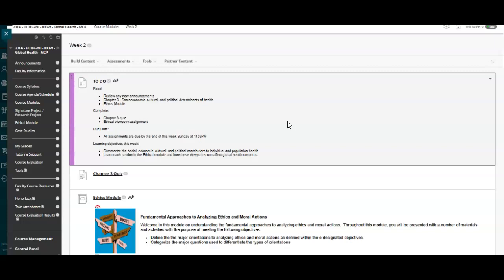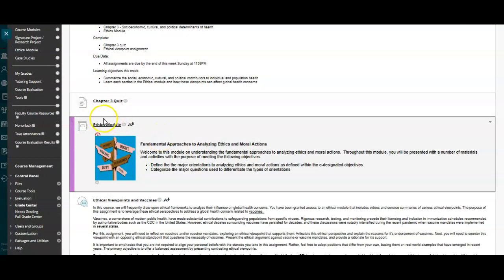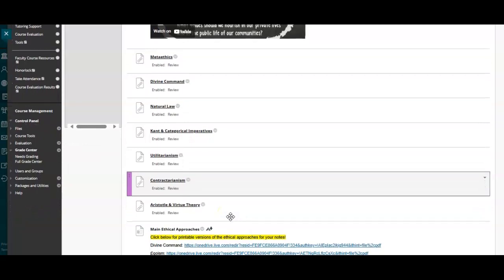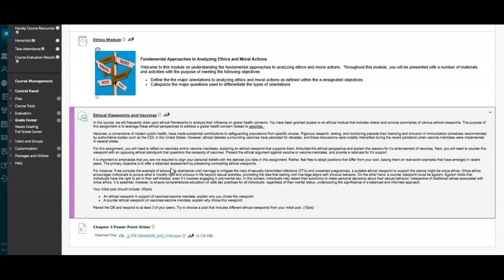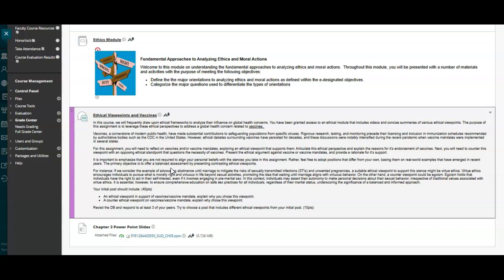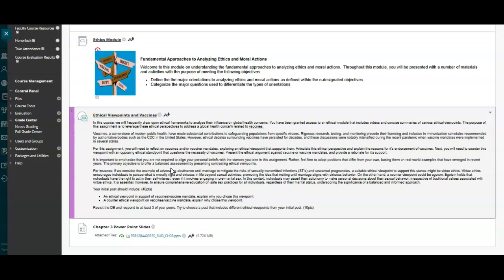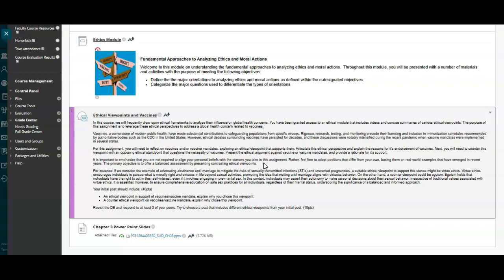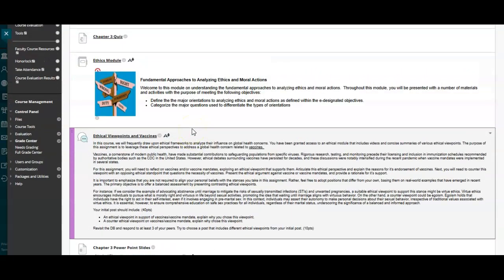FA23 Week 2